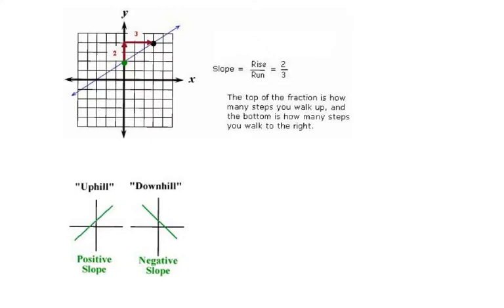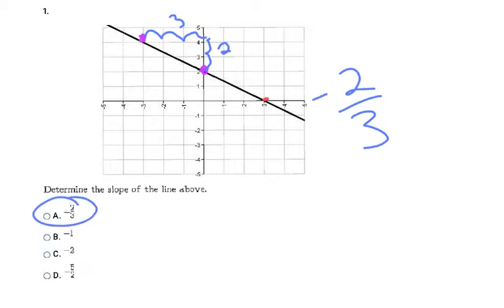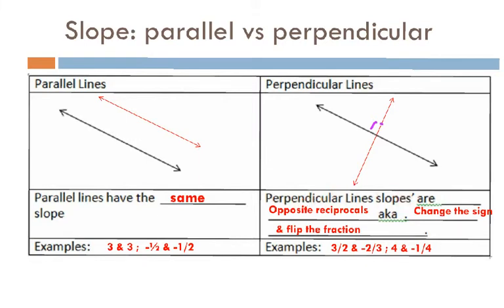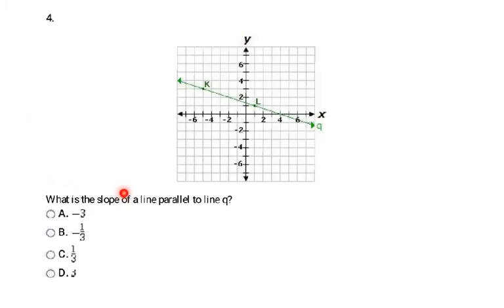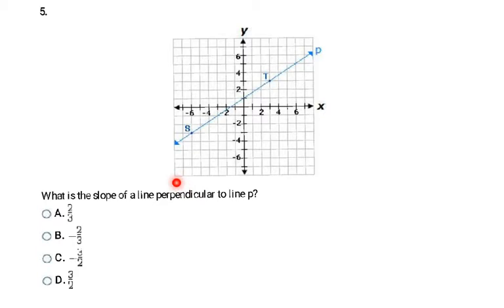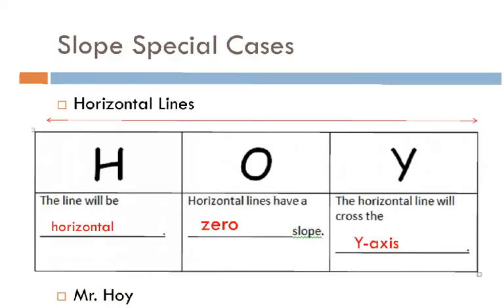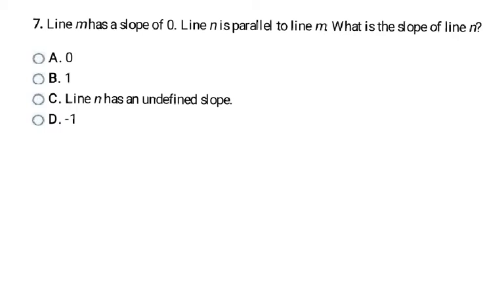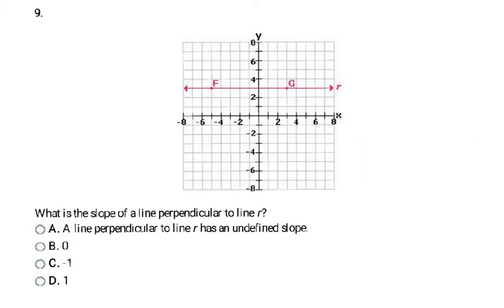Geometry : OAS Standard 2D.1.5 : Coordinate Geometry ( Part 2 )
This was video created to teach PASS Geometry Standard 5.1. It won't match the OAS lesson perfectly. There are plans to edit this video to be a better match.